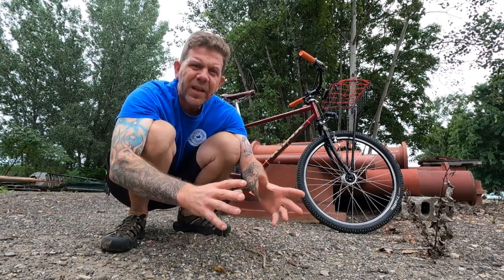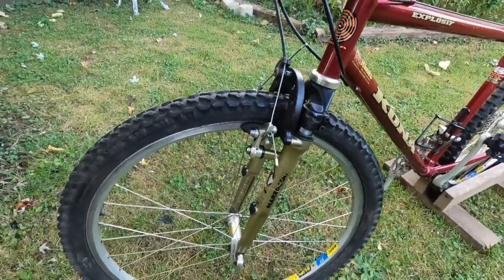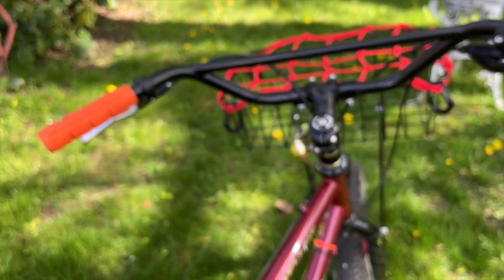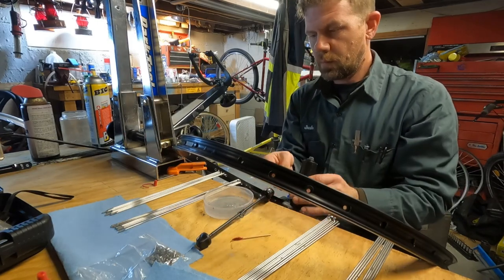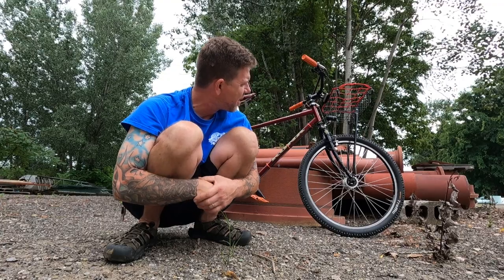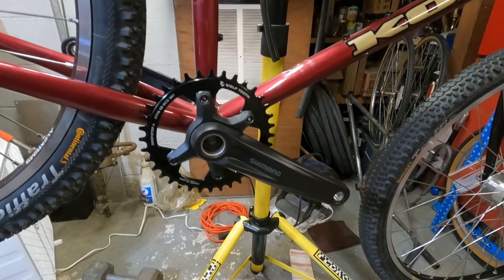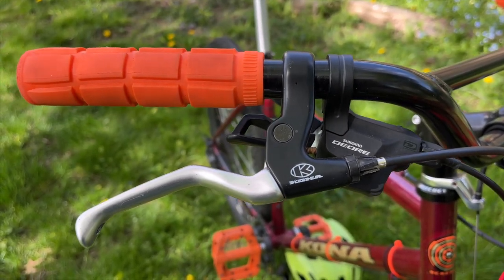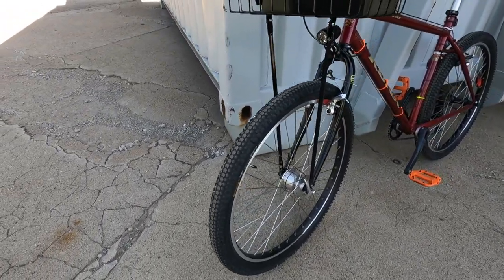90's MTB to Modern ATB | Bike Build - Check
1995 Kona Explosif is transformed with a modern drivetrain, dyno-hub, and a Wald 137 to create a lovely modern all terrain bicycle.